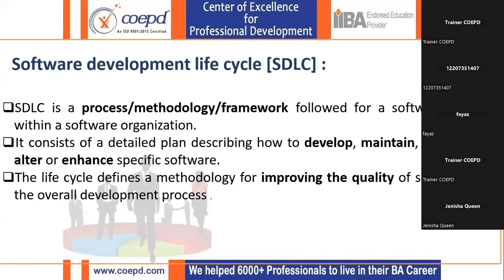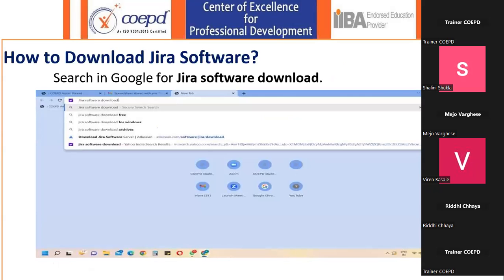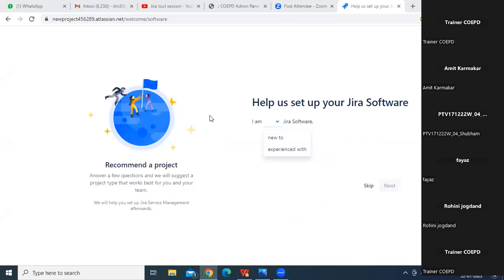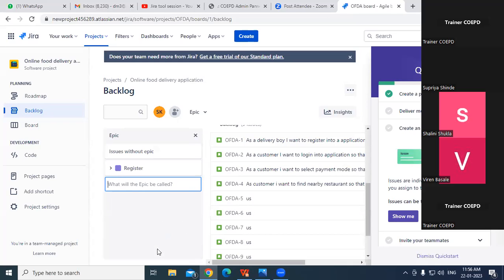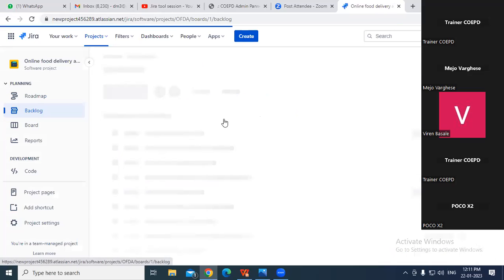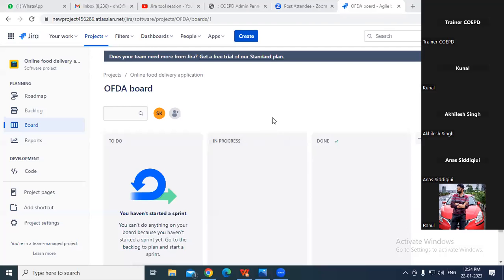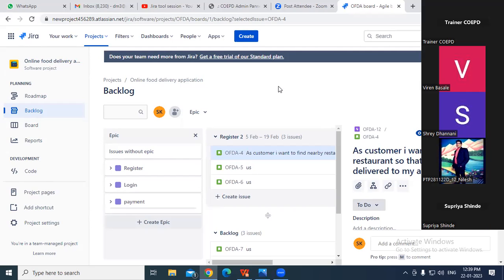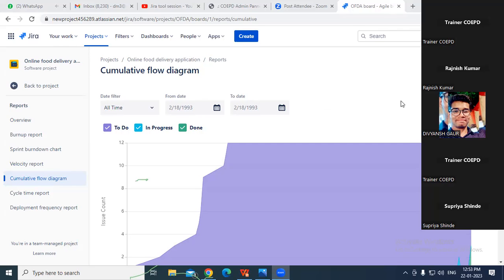Jira awareness session